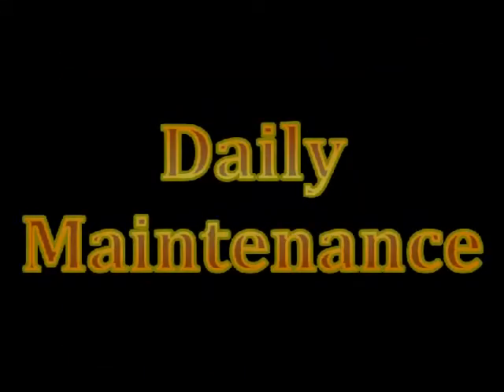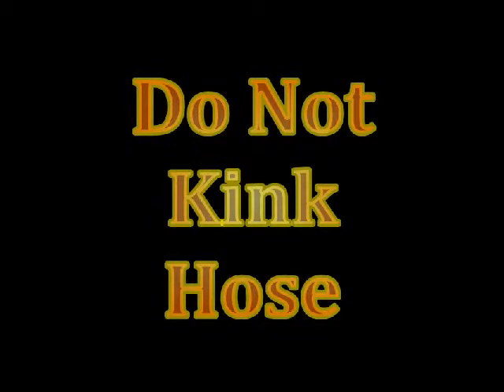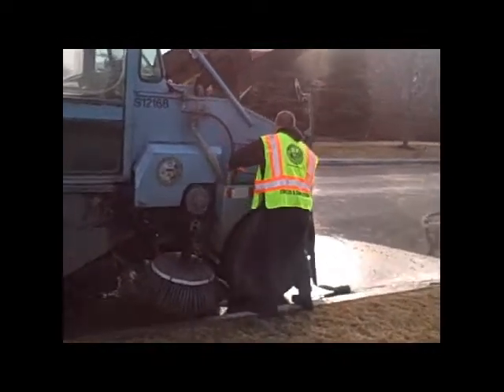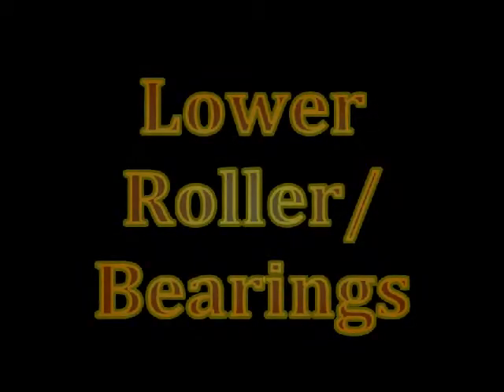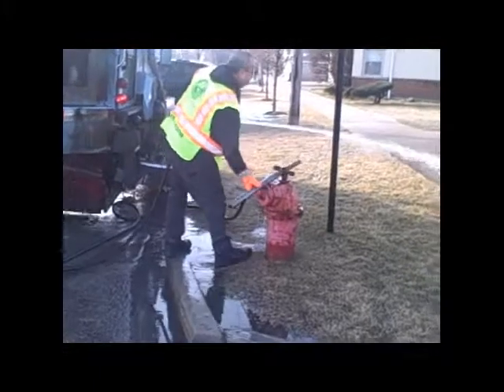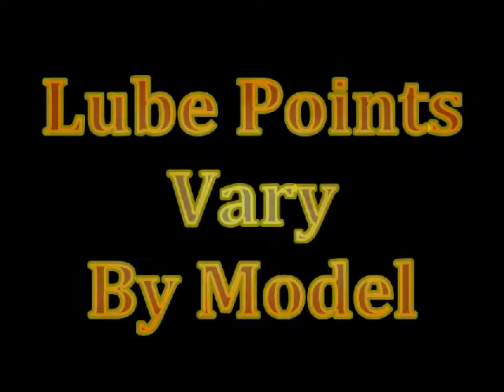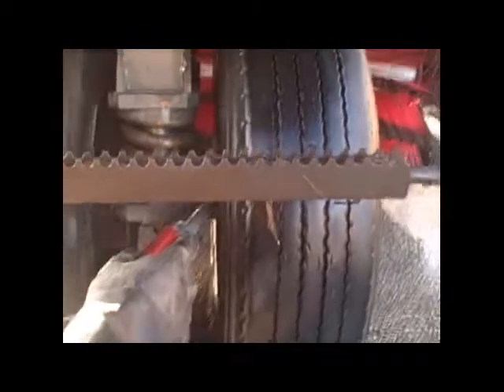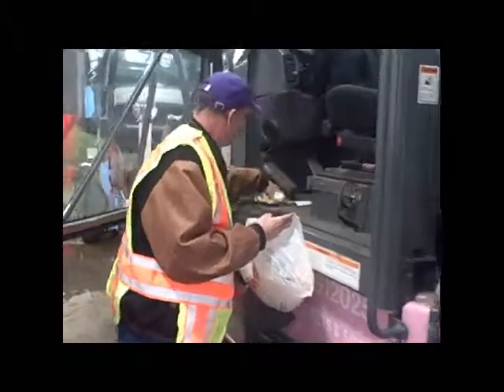Daily Maintenance 03-16-12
Elgin Pelican Sweeper Operator's share their pratices of specific areas to clean and maintain on an Elgin Pelican.